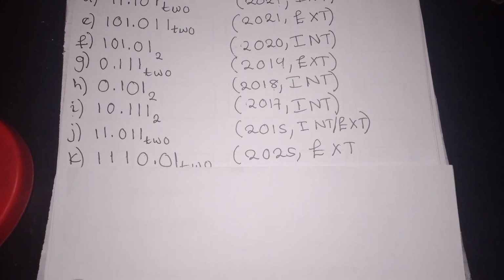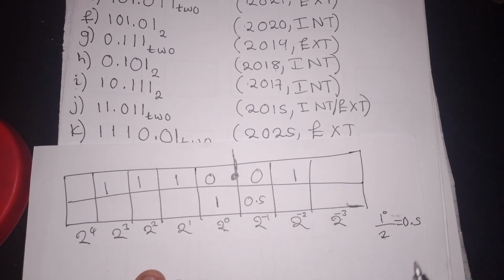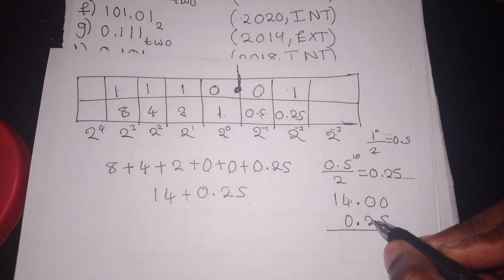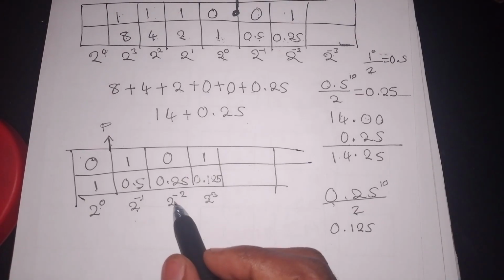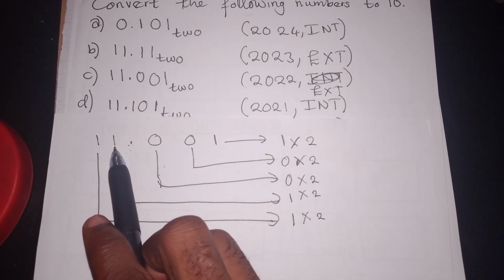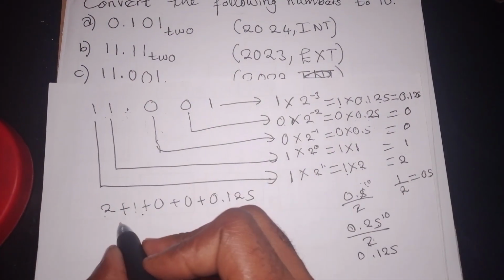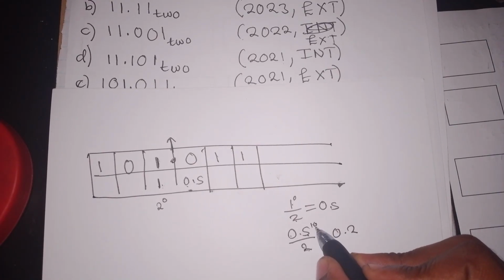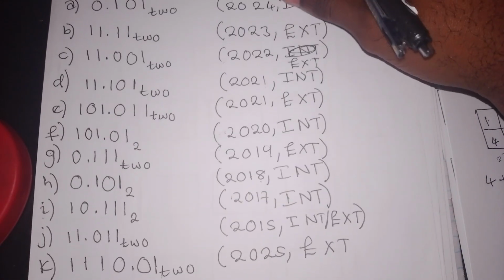Converting from base 2 to base 10 (bicimals to decimals)